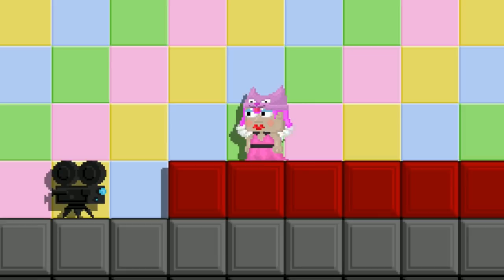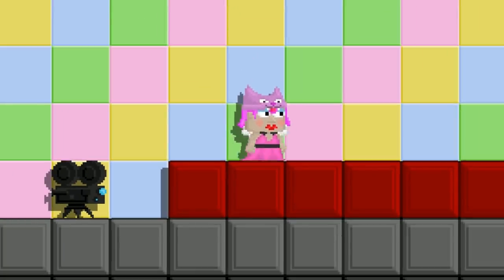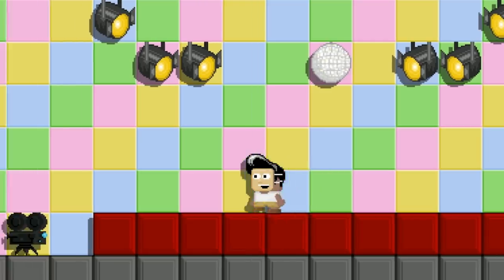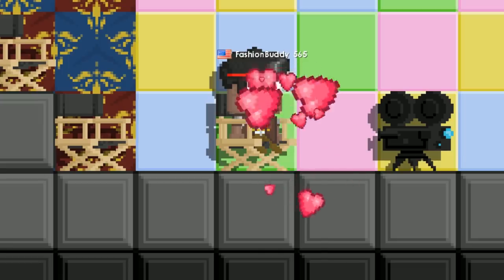Growtopia Features - PAW Fashion Show 2018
It's been a week since Player Appreciation Week and we thought we'd give you a taste of the items released during PAW 2018 in this fashion show!

Growtopia is a free-to-play sandbox MMO game with almost endless possibilities for world creation, customization and having fun with your friends. Enjoy thousands of items, challenges and events.